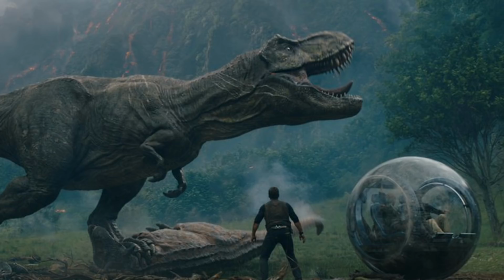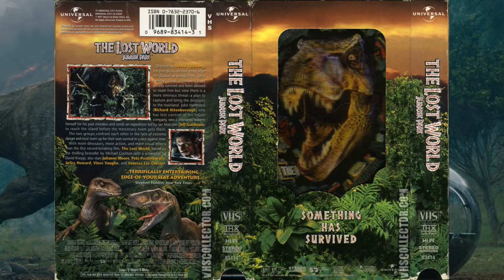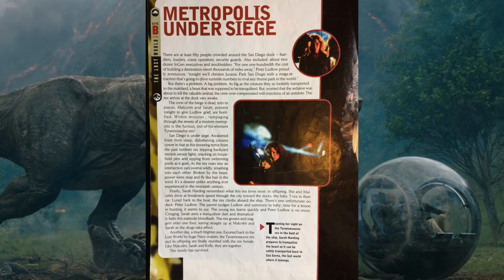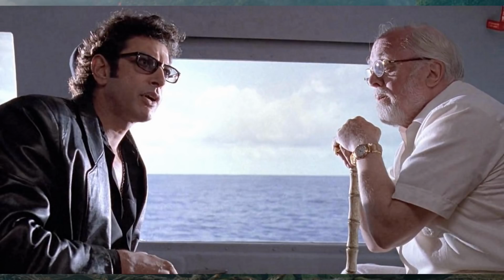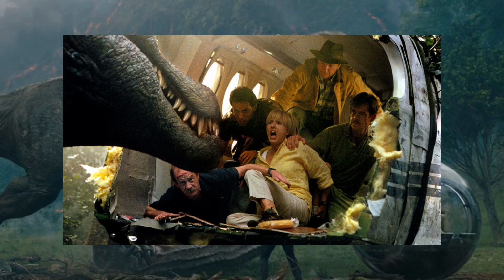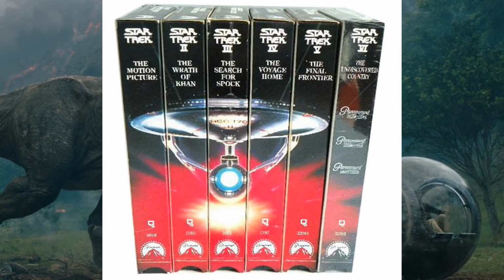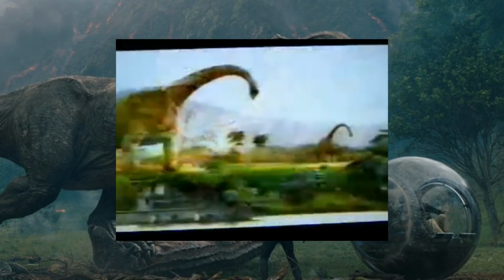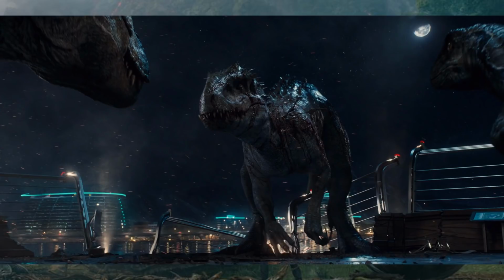Jurassic Nostalgia | A Discussion with Klayton Fioriti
Jack sits down with Klayton to discuss the things that make them personally nostalgic about the Jurassic Park franchise.